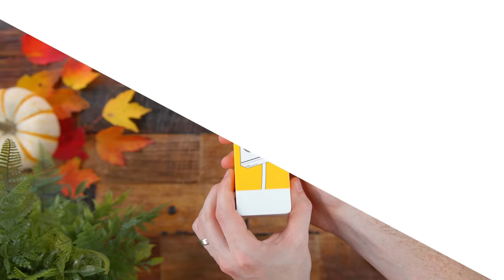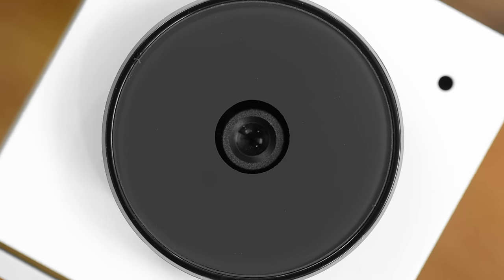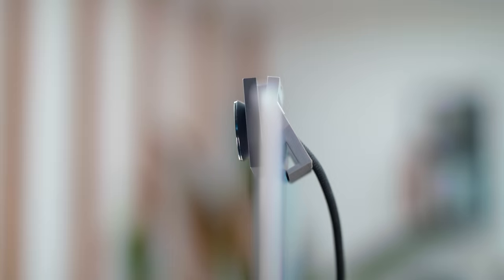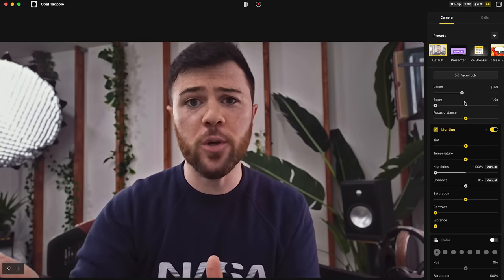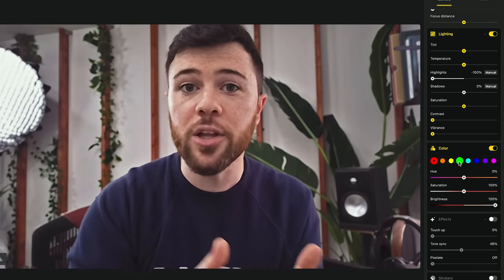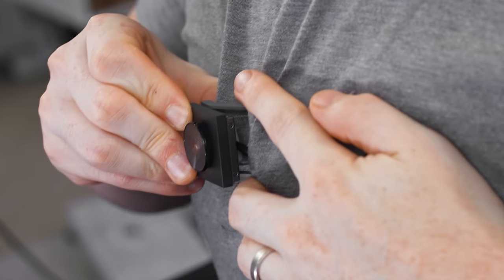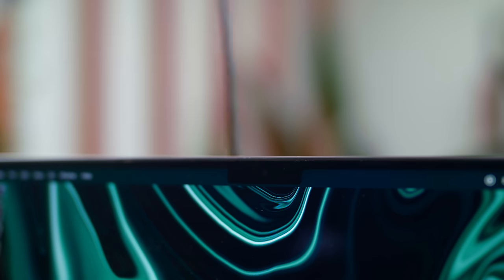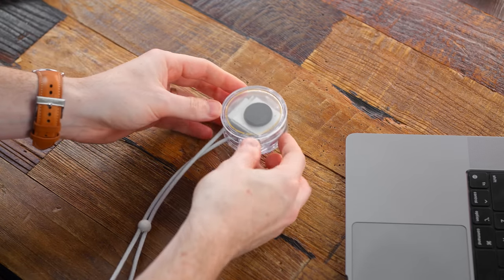The Opal Tadpole - smallest webcam I've ever seen!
Opal just released their brand new Tadpole webcam, the smallest and most portable webcam I've ever seen!